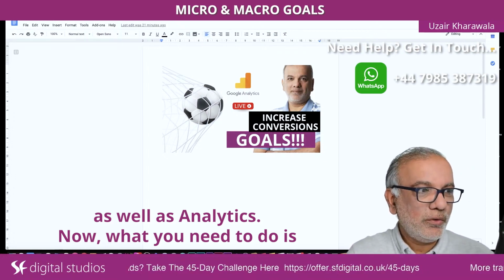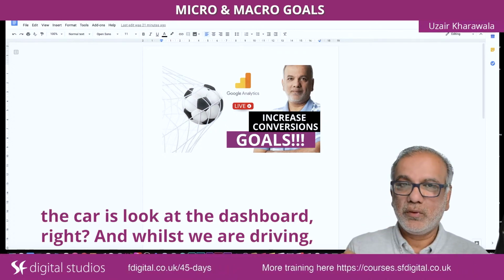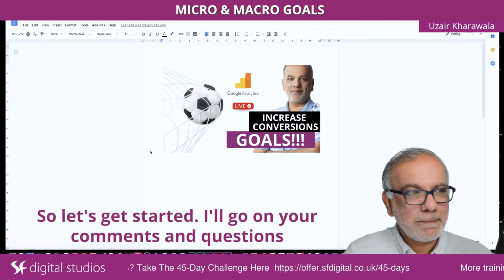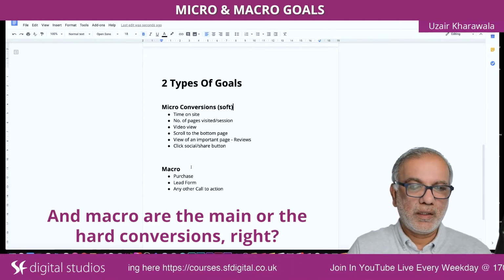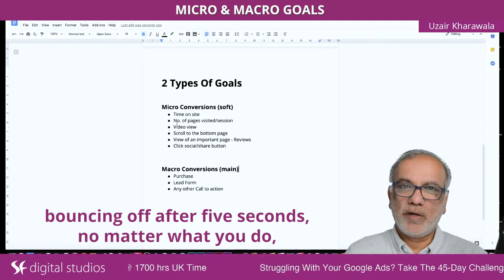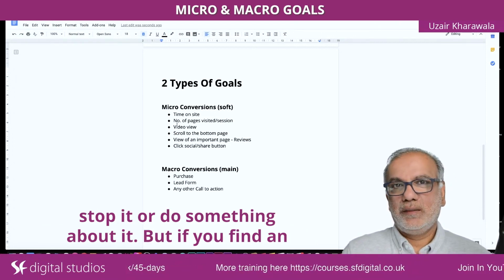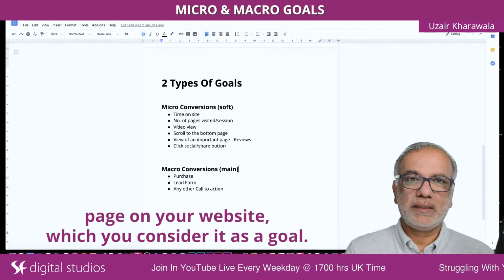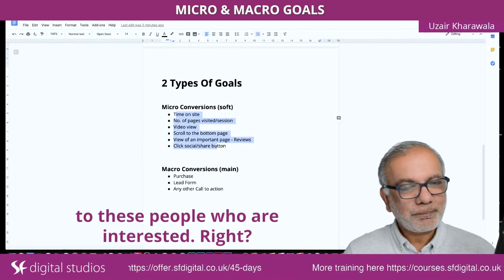Google Analytics Tutorial | Micro and Macro Goals Definition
In this Google Analytics tutorial, we look at Micro and Macro Goals. You will learn what macro and micro goals are and why it's important to have your Google Analytics metrics setup correctly.

Free Resources